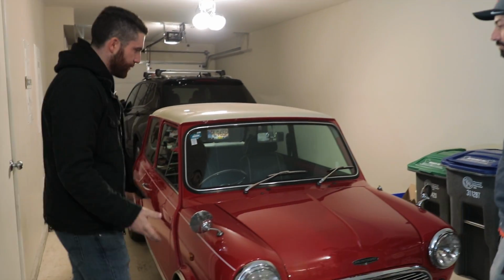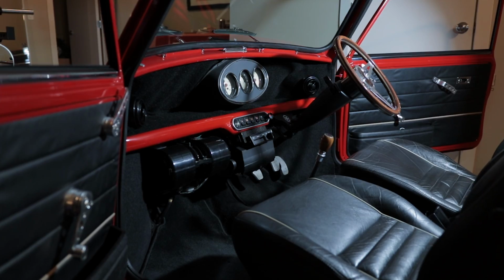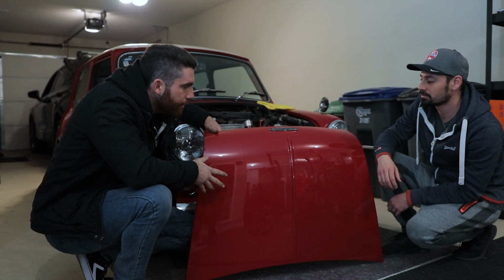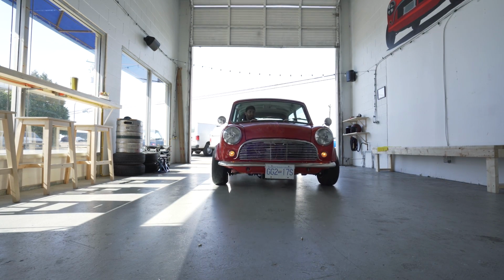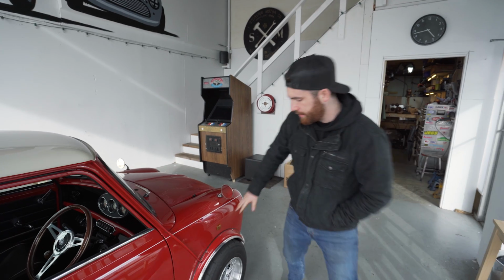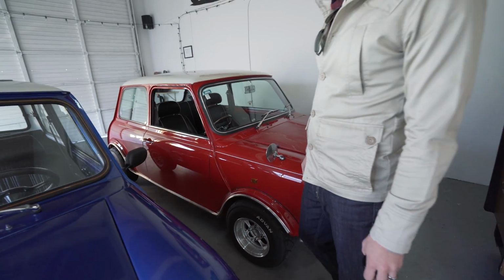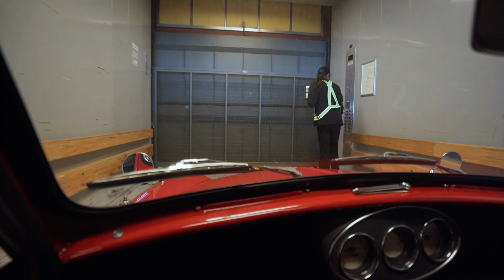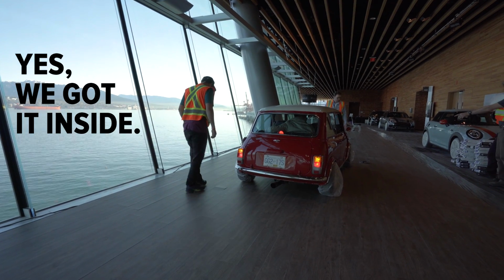Getting a mini ready for the Vancouver Autoshow (Part 1/2)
For the 2019 Vancouver International Autoshow, Mini Canada asked if we could help supply a show-appropriate classic mini for their display. Naturally, we obliged. Our friend Alex owned the right car for the show, a 1994 model that we imported less than a year ago. But first, it will need some work.

Huge thanks to:
Alex @flexmini
Tony and the team at Fusion Autoworkz
the Mini Canada Team